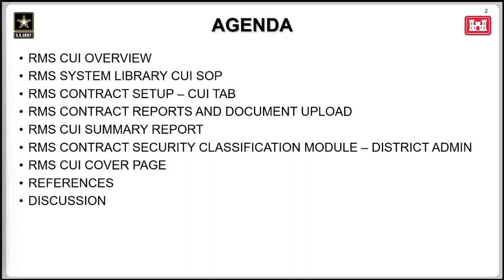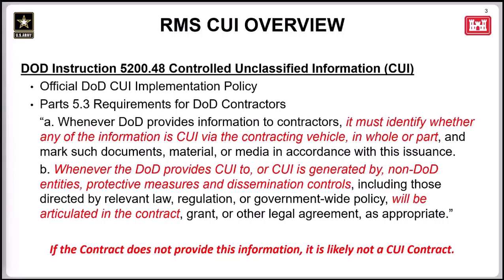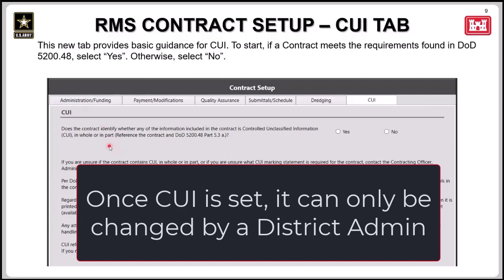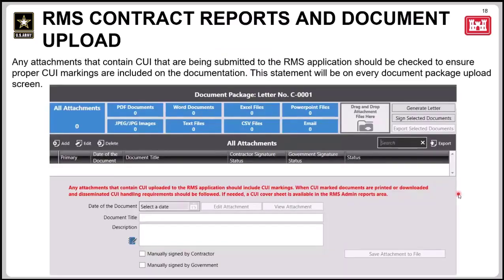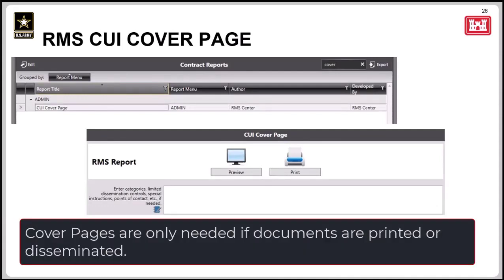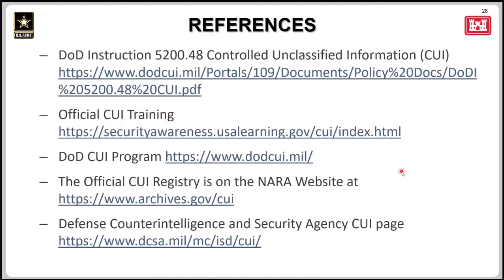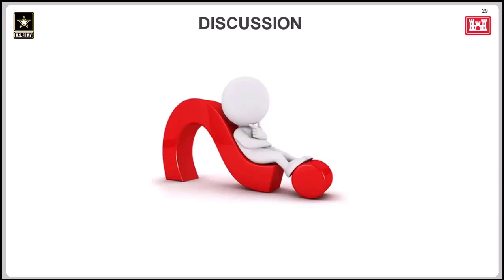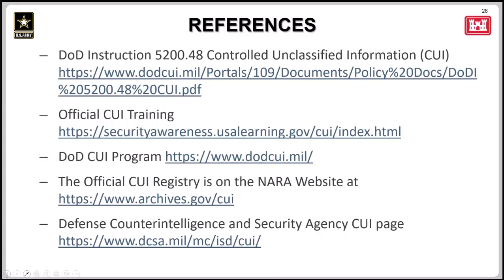November 16th 2022 - RMS Brown Bag Training - Controlled Unclassified Information (CUI)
Table of Contents:
0:00 - Introduction
0:41 - Agenda
1:41 - RMS CUI Overview
6:50 - RMS System Library CUI SOP
7:41 - RMS Contract Setup - CUI TAB
9:33 - RMS Contract Reports and Document Upload
13:20 - RMS CUI Summary Report
14:51 - RMS Contract Security Classification Module - District Admin
15:44 - RMS CUI Cover Page
16:44 - Questions and Answers

Q: Where in the contract should we look for this information?  In the Contracting Sections?
 A: Please contact the PDT to discuss the unique needs of your contracts.
Q: Submitted Payrolls were PII now CUI. submitted by the contractor.  Should we be looking for CUI markings on these submittals?
 A: If you upload documents into RMS that contain CUI they need to have CUI markings in the header and footer. To determine if the documents contain CUI, please refer to DOD Instruction 5200.48 Controlled Unclassified Information (CUI).
Q: what is/was the start date for the requirement to include the CUI cover sheet when uploading the IGE, POM, PNM into RMS?
 A: CUI Cover Sheets are not required when uploading documents containing CUI into RMS.If you upload documents into RMS that contain RMS they need to have CUI markings in the header and footer.
Q: When I attempt to upload the IGE, POM, PNM in the Mod package I get a promt to include the CUI with it.
 A: This will change with the latest release on Friday.
Q: So all mod documents in RMS shoud have the CUI markings?
 A: That depends on your specific contract
Q: Could you identify all the documents that are always considered CUI?
 A: Not all are documents CUI.  The BCD, Change Request with Gov't Estimates and Mod Routing Slips will always be considered CUI. Otherwise, it is the data the document contains that makes it CUI or not.  Please refer to DOD Instruction 5200.48 Controlled Unclassified Information (CUI)
Q: Who is responsible for determining whether or not documents are deemed CUI?  PM, - CT?
 A: Please review DOD Instruction 5200.48 Controlled Unclassified Information (CUI)
Q: so to clarify, if I download a digital document for use outside of RMS, I need to (1) add a cover sheet and (2) make sure the markings are there. if i leave it in RMS, I only need to (a) add the markings to the document. is that right?
 A: That is correct
Q: I noticed when sending a mod pkg to PCF if doesn't allow you to proceed unless you select no or yes as an option.  So, it is going to be a standard part of the process in RMS?
 A: This process will change with the new release.
Q: We (Contracting) were informed that PMs will be responsible for identifying ALL applicable CUI documents and CT will safeguard thereafter.  Just need to verify it begins with the PM at the initiation of the PCF cabinet.
 A: The PDT along with project stakeholders and sponsors should work together to determine if the contract is CUI.
Q: What are the storing procedures for CUI documents? Can you secure CUI in a lock desk?
A: Please refer to DOD Instruction 5200.48 Controlled Unclassified Information (CUI), https: //
Q: How about photos?
 A: Please consult the PDT and Site Security requirements.